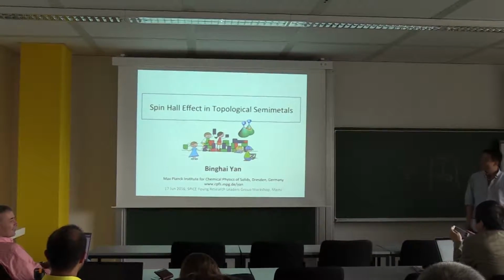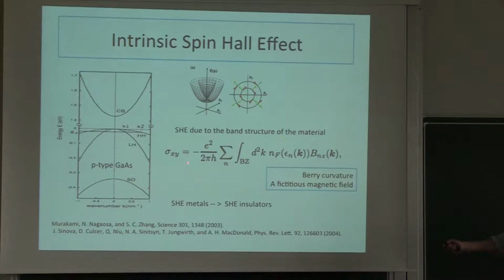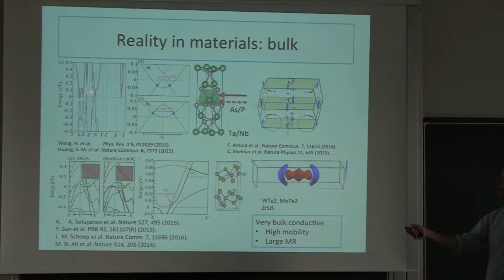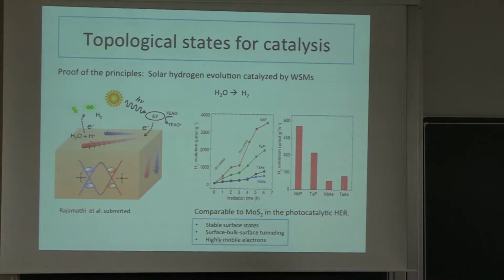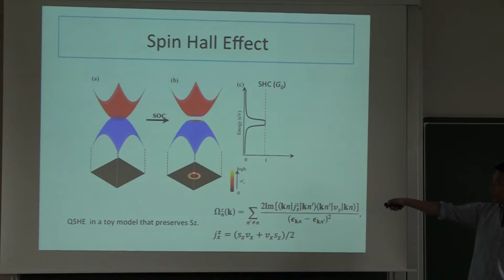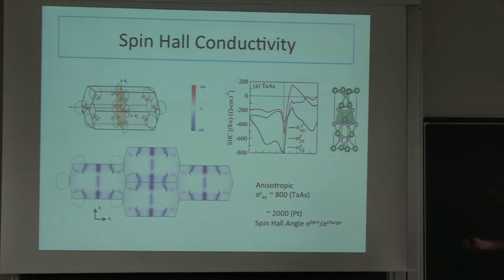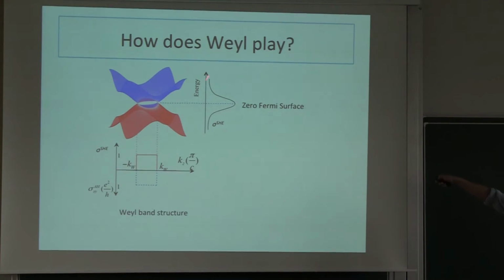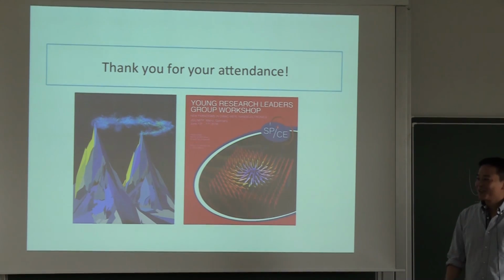SPICE Young Research Leaders 2016 - Binghai Yan - Giant intrinsic spin Hall effect